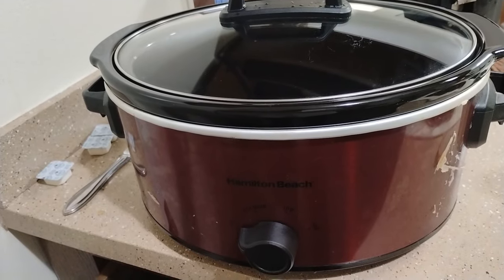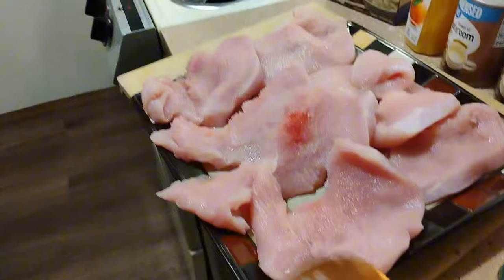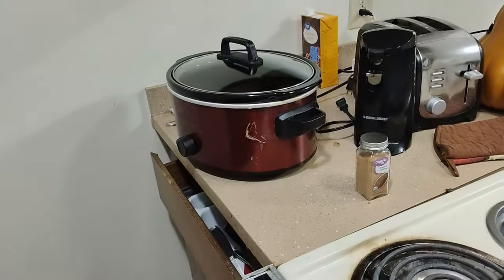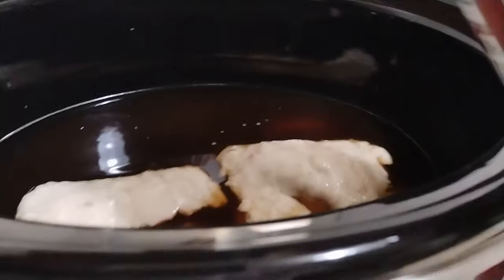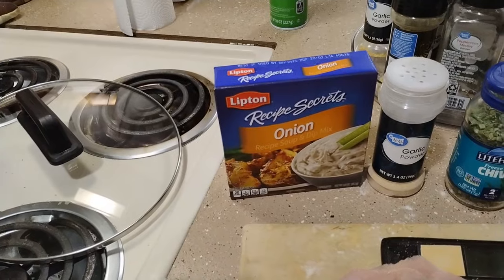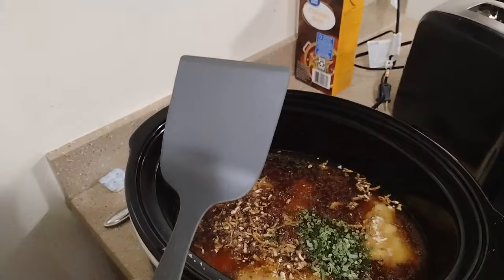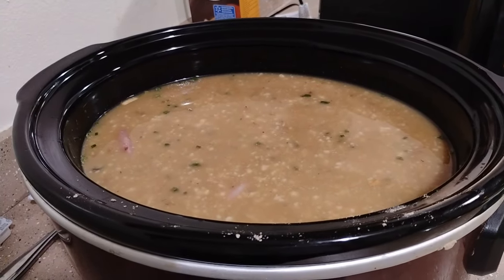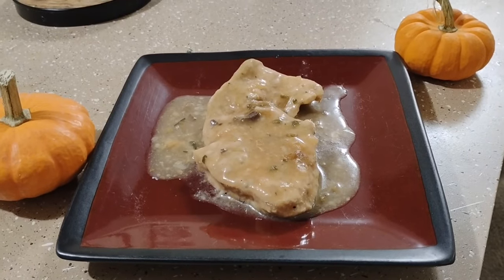How to make crockpot turkey breast(fall recipes)